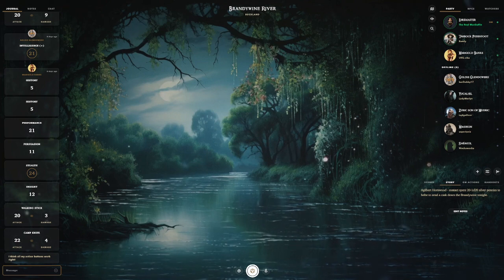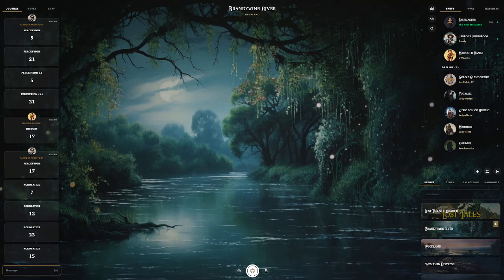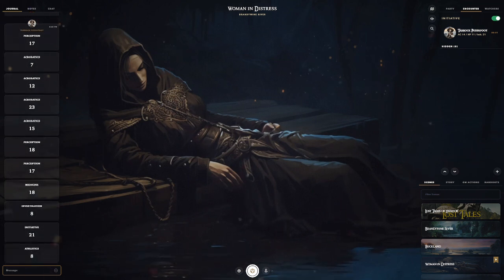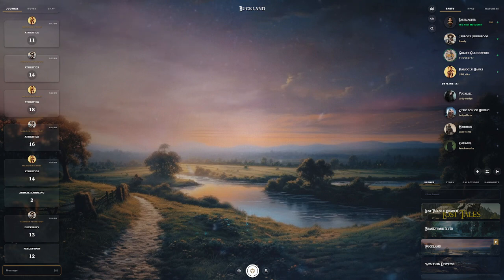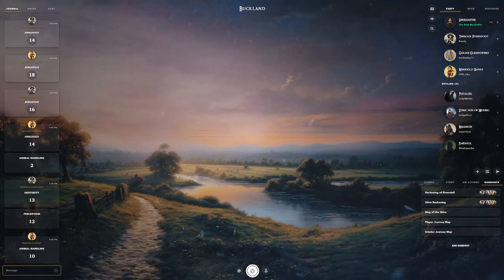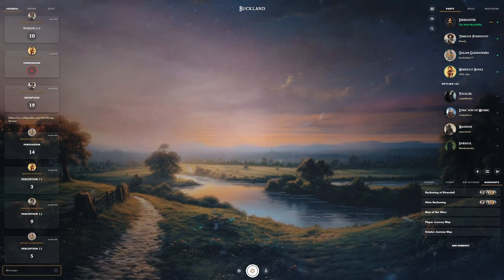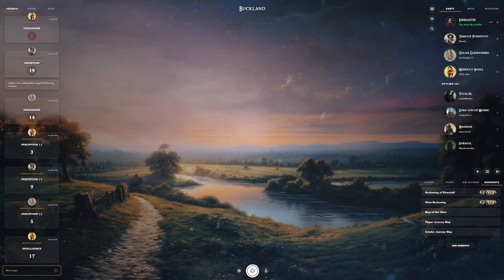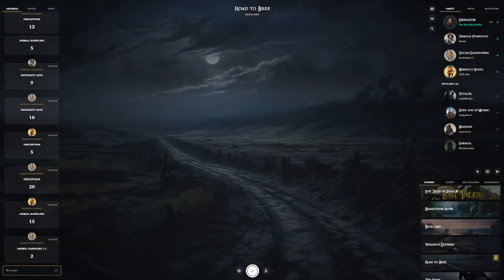Lost Tales of Eriador - Session 0.9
From Buckland to Bree
Three hobbits find themselves in over their heads when an unexpected situation complicates their first mercantile adventure to Bree.

Timestamps:
00:00:00 Character sheet review
00:11:20 The story begins...
02:46:10 Wrap-up

Music composed by Howard Shore.

This video is unlisted and is not monetized.